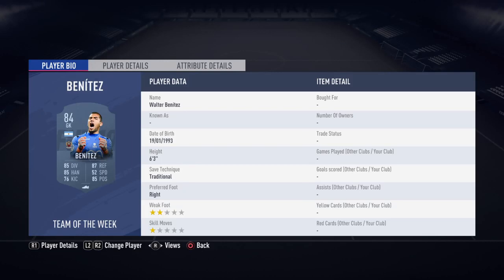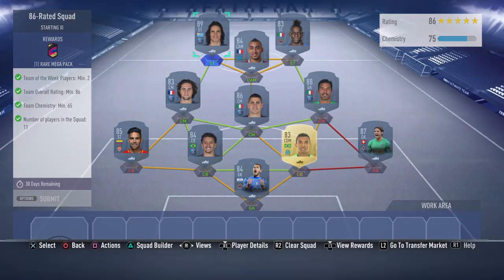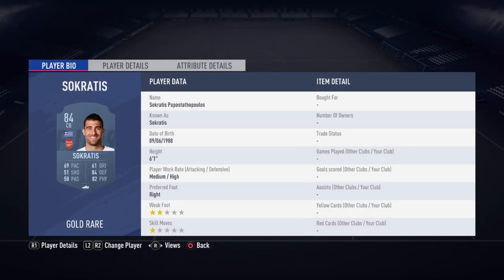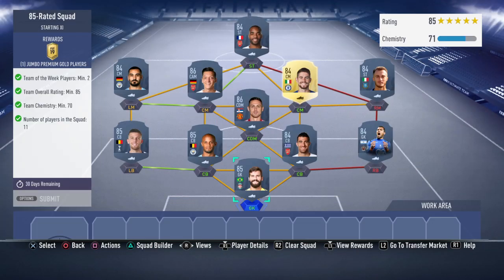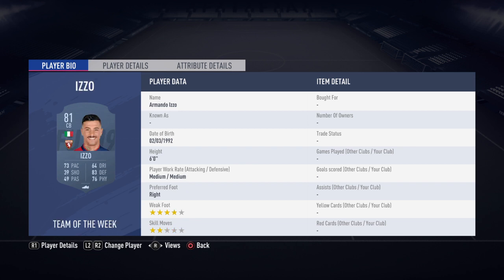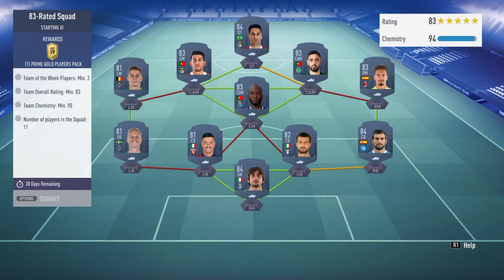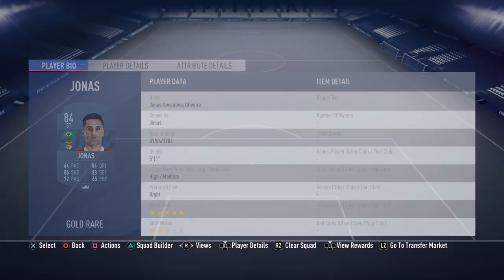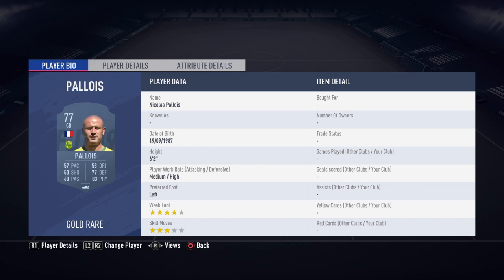FIFA 19 How To Do Prime Icon Owen Sbc CHEAPEST METHOD